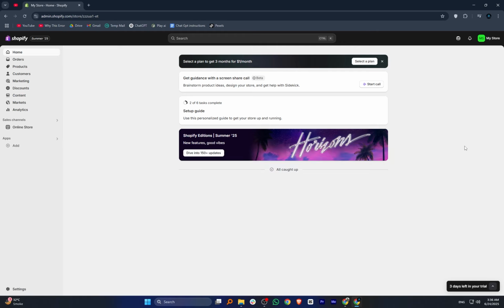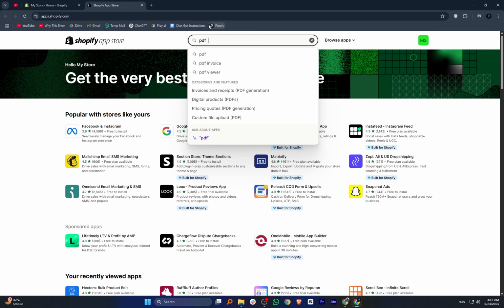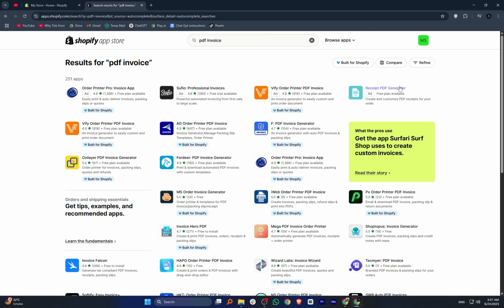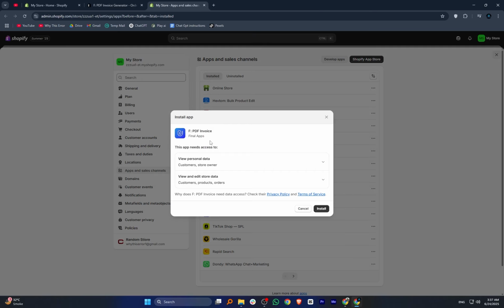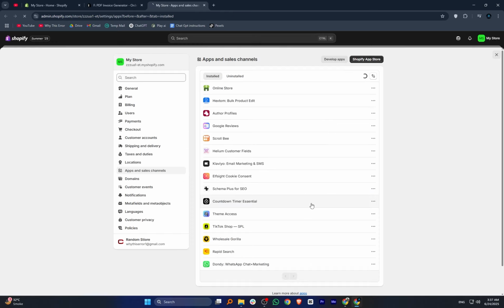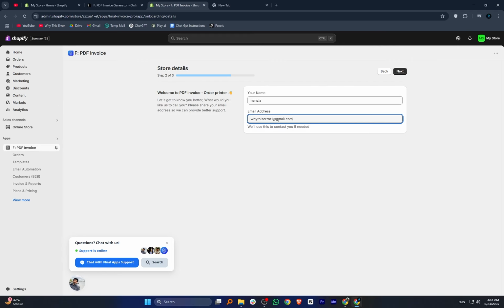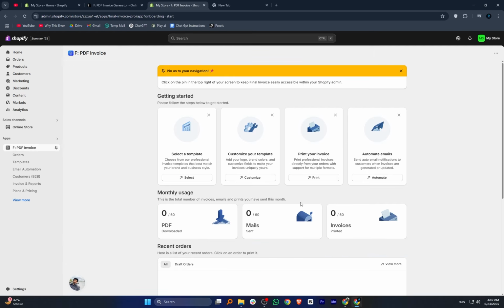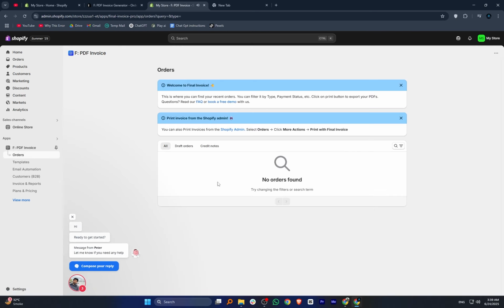HOW TO DOWNLOAD INVOICES ON SHOPIFY (FULL GUIDE)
In this video I'll show you HOW TO DOWNLOAD INVOICES ON SHOPIFY